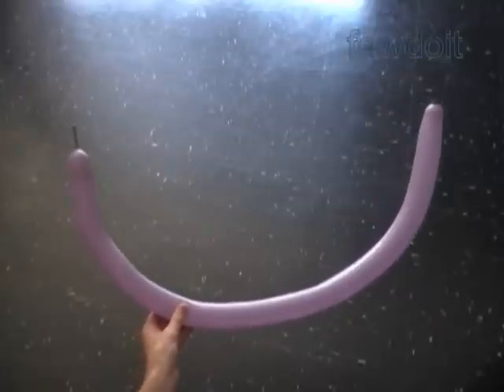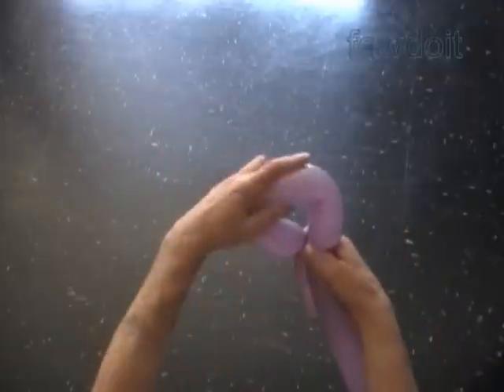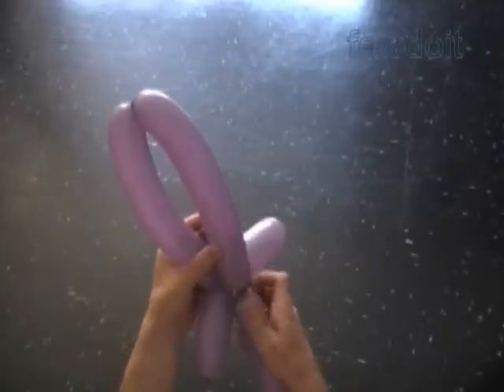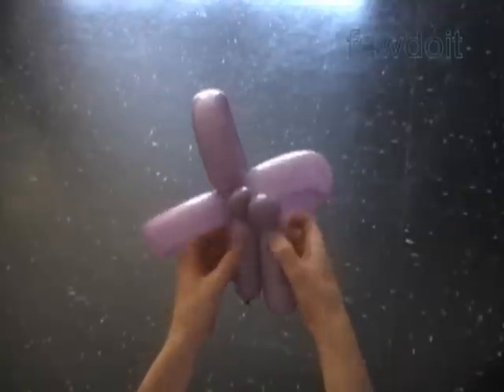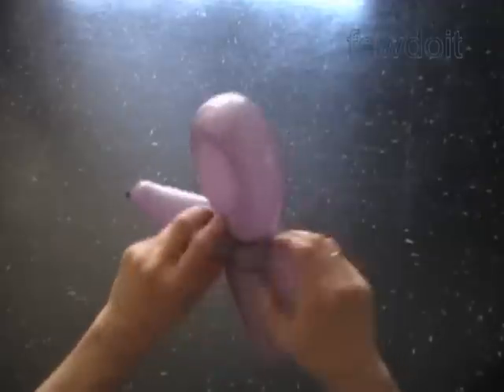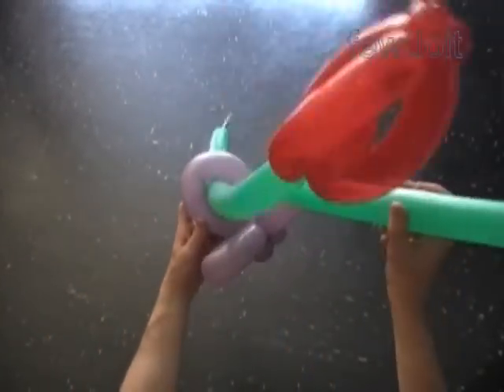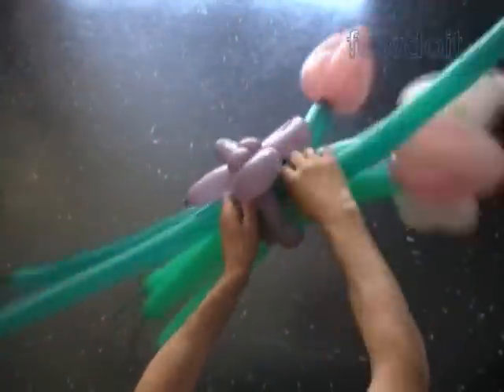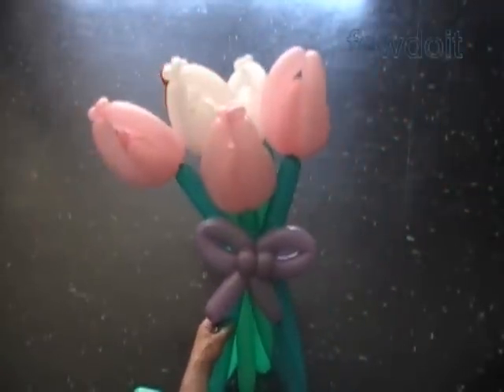Bow Balloon Twisting Tutorials